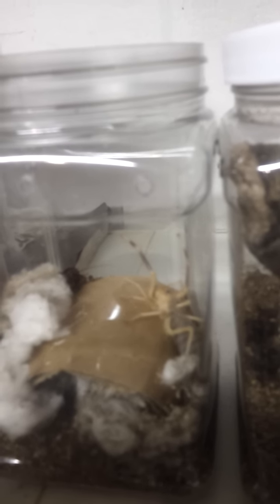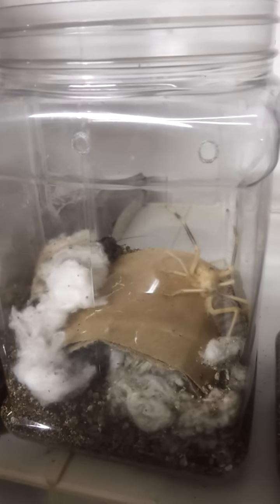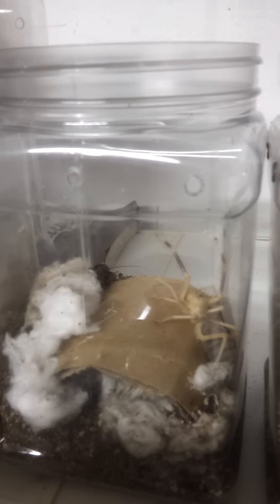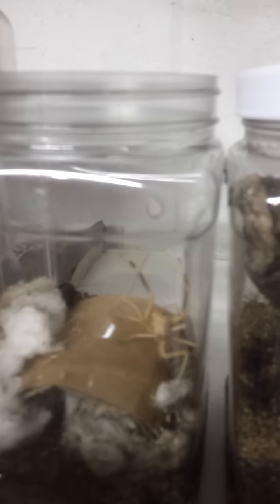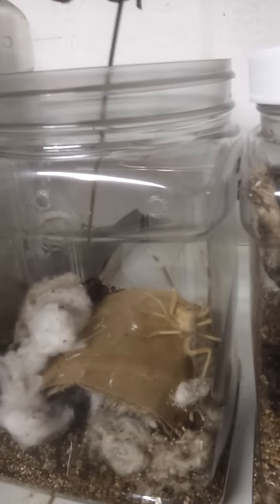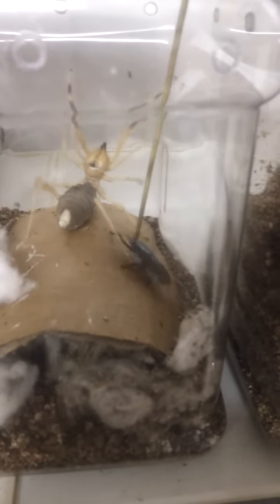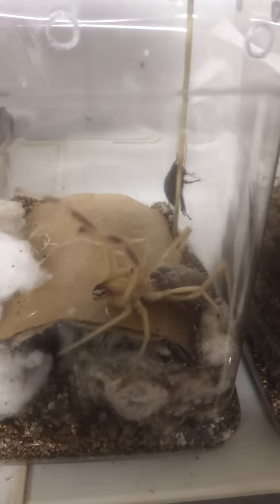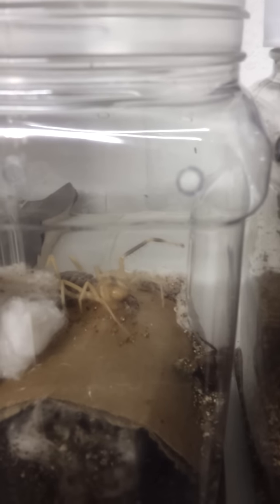Camel Spider Feeding on a Palmetto Bug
Camel Spider Feeding .. Camel Killer, Solifugid, Giant Egyptian, Exceptional Exotics
THESE ARE TEMPORARY ENCLOSURES FOR ANIMALS FOR SALE
It's a new import and i take them from tiny deli cups and put them in larger containers before they are sold, if there is not a wet cottonball in there or a hide, all it means is i did the video first..